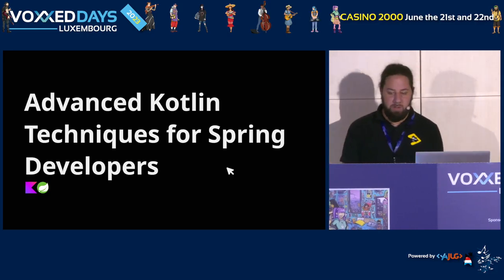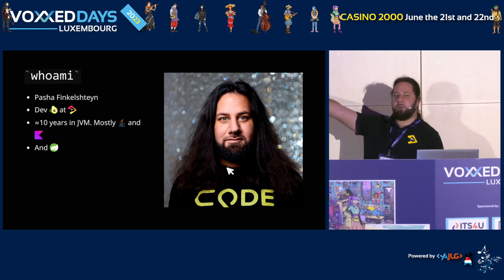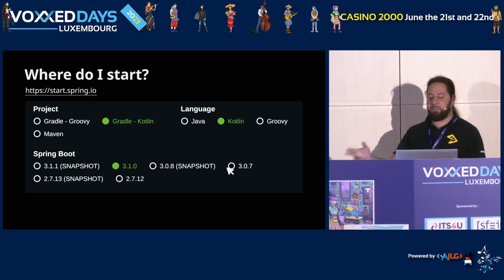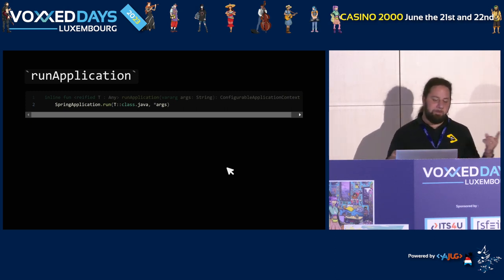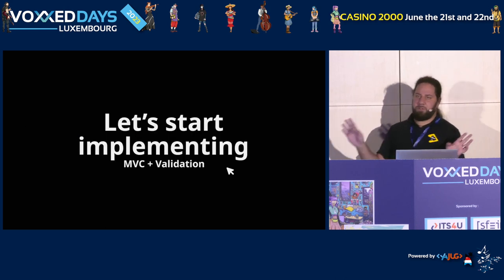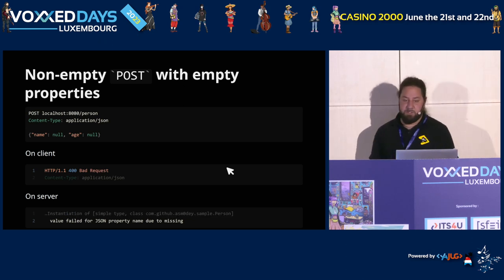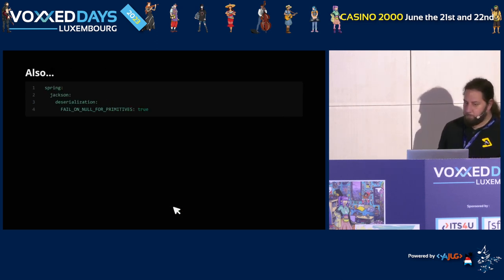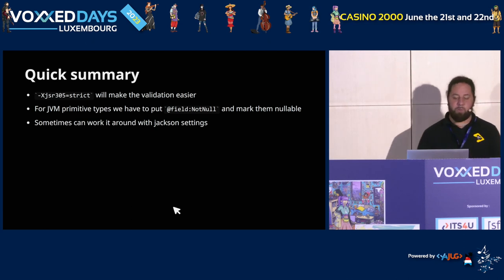Advanced Kotlin Techniques for Spring Developers (Pasha FINKELSHTEYN)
Room: NT
Type: Conference

As a seasoned developer, you’re likely already familiar with Spring. But Kotlin can take your developer experience with Spring to the next level! Join this webinar and learn how to: - Add new functionality to existing classes with Kotlin extension functions. - Use Kotlin bean definition DSL. - Better configure your application using lateinit. - Use sequences and default argument values to write more expressive code. By the end of this talk, you’ll have a deeper understanding of the advanced Kotlin techniques available to you as a Spring developer and be able to use them effectively in your projects.